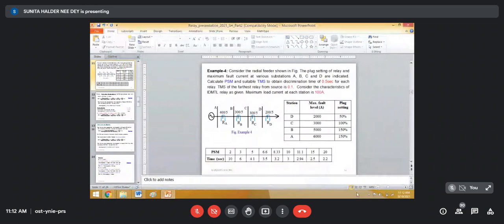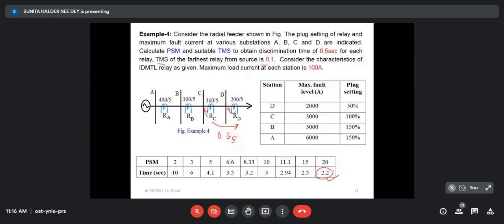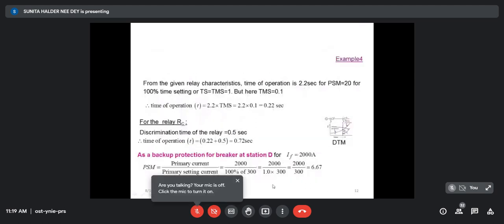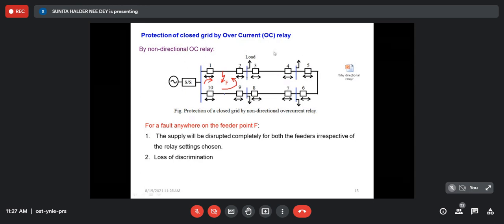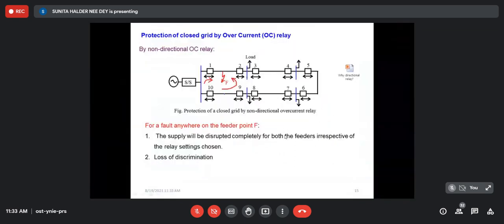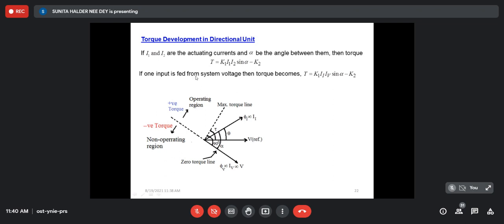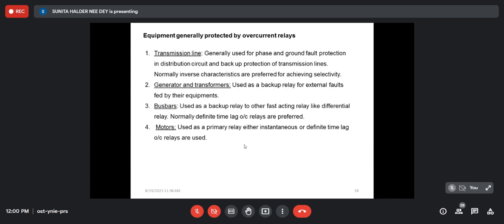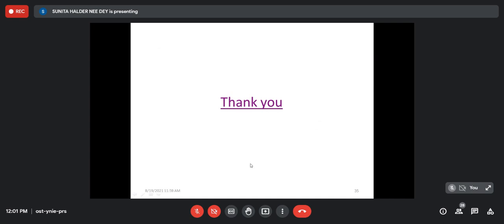Power System Protection SH 19th August 2021